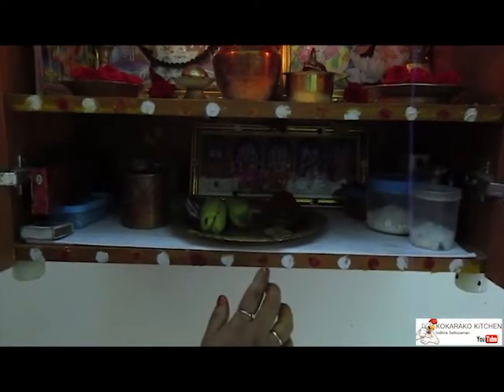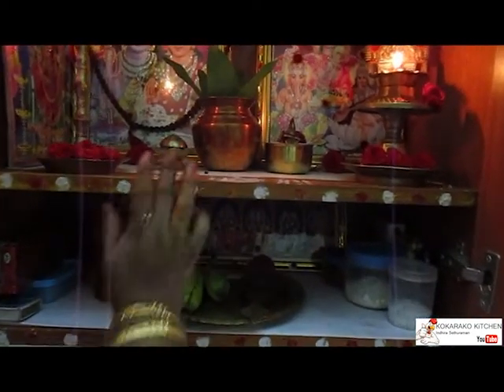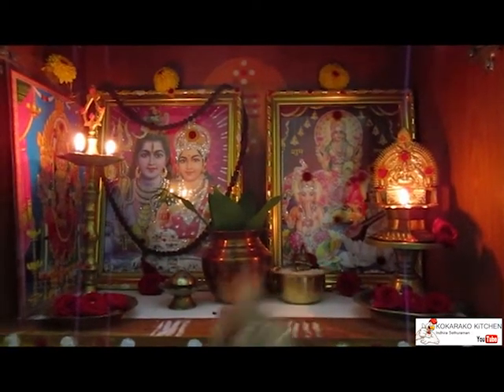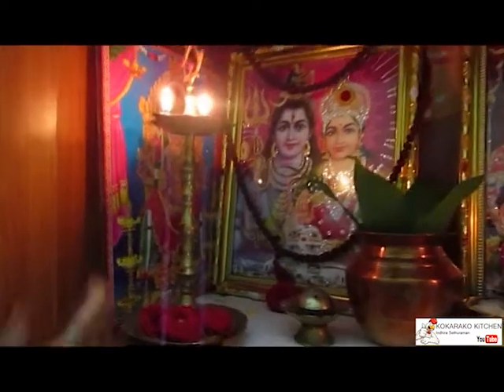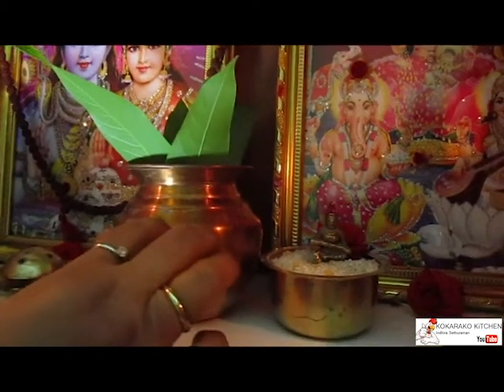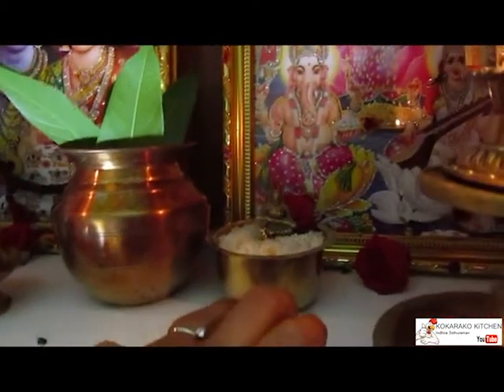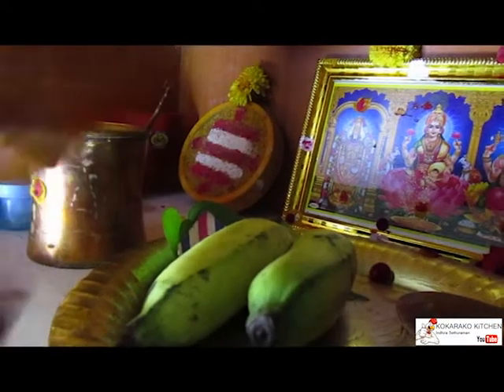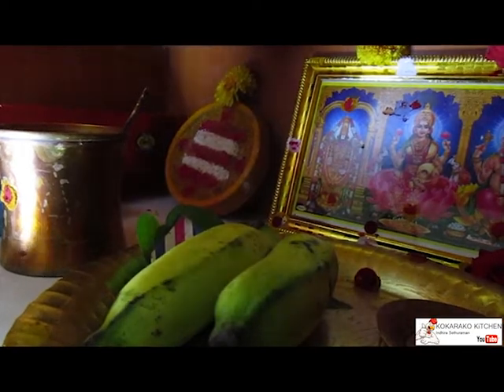Pooja Organization for small mandap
indhira sethuraman , indira sethuraman
kokaroko kitchen ,  kokoroko kitchen